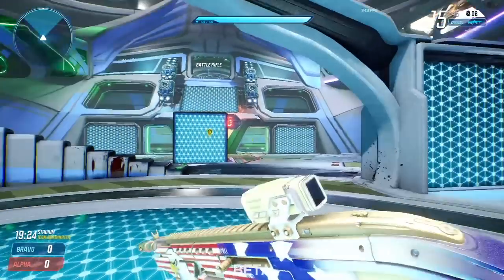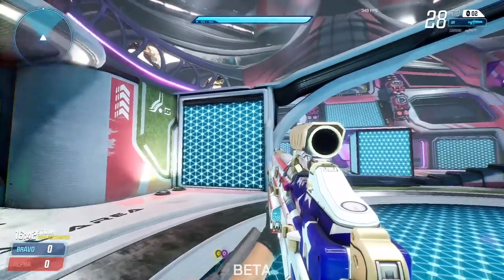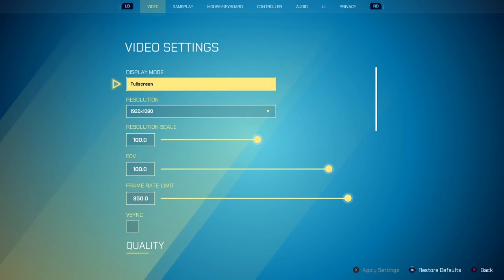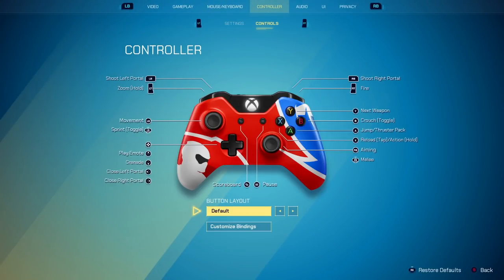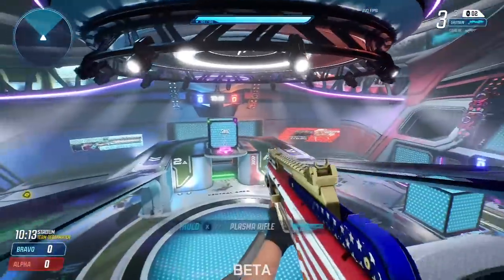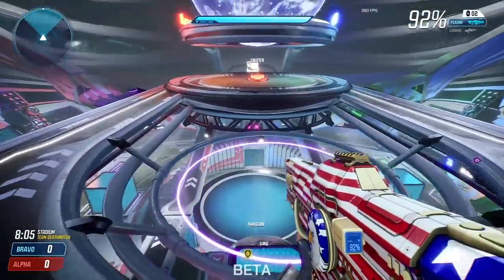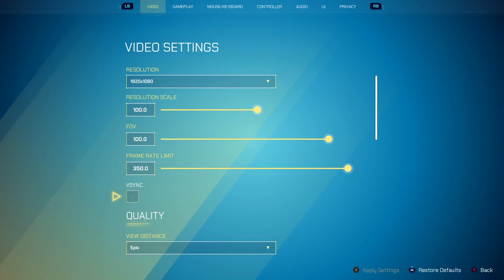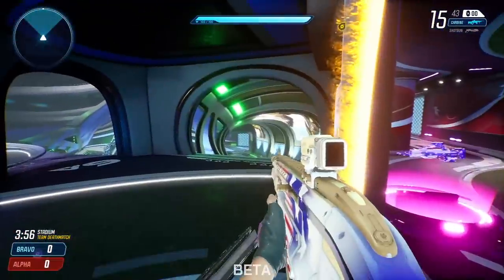SPLITGATE BEST CONTROLLER SETTINGS - From A PRO Controller Player